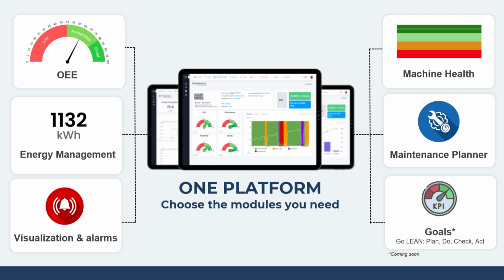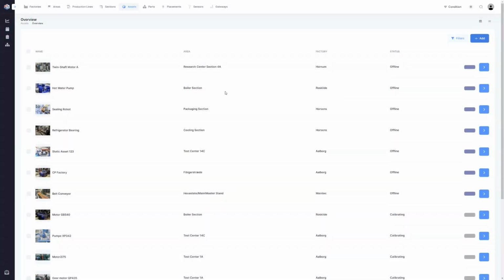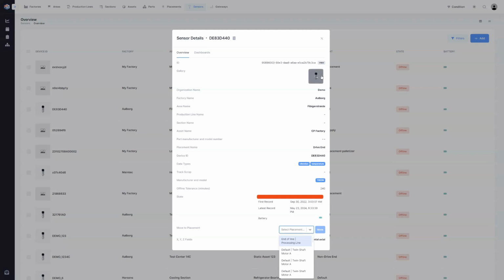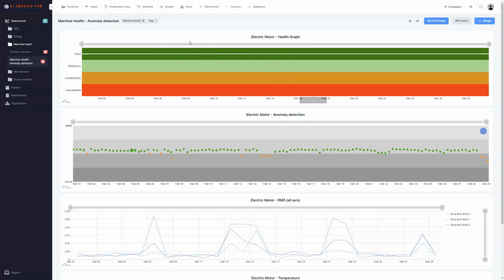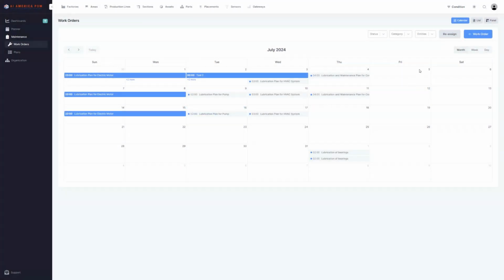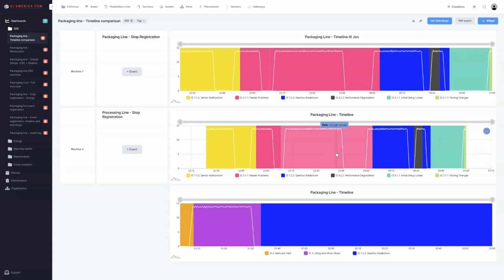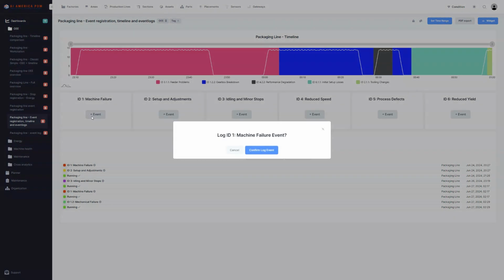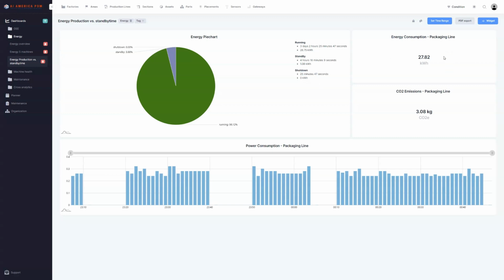AI America P3M in Manufacturing Industry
AI America P3M Manufacturing Industry

1. AI America P3M Software: AI Powered Machine-Condition Monitoring and Predictive Asset/Machine/Facility Maintenance Management Software (AI Powered CMMS/EAM.)
2. The Marvelous APS Software: Advanced Manufacturing Planning & Scheduling Software.
3. Sierra Compliance and Quality Management Software: ISO, GMP, Quality, Risk and Compliance Management Software.
4. The Marvelous Social CRM Software Platform: Integrated Social Media/Email/Text Message Marketing and Sales Pipeline Management Software.
5. American Eagle No/Code Workflow Software Platform: Premier No/Code Business Process Automation Software Platform. Digitize and automate any business workflow. This platform comes with natively built-in OCR, Document Management/Records Management, Executive Dashboard and AI Module.
6. The Marvelous Low/Code Workflow Software Platform: Low/Code Business Process Automation Software Platform. Digitize and automate any business workflow.
7. The Marvelous Real Estate and Contract Management Software: Manage properties, facilities, tenants and contracts digitally.
8. American Field/Area Distribution Management Software For Food & Beverage Industry: Manage regional/local sales reps and field sales force, distribution regions with geofencing, take orders and fulfill orders digitally.
9. The Marvelous Distribution Management Software For Automotive Part Industry: Manage your automotive spare part inventory, place orders, manage sales, manage marketing, manage training of your staff and manage financials on one simple business platform. This software is designed for automotive part industry.
10. The Marvelous Process & Discrete Manufacturing Management Software.
11. American Eagle HR Management & Employee Self Service Management Software.
12. The Marvelous Project Management Software.
13. P3M Contract Management Software: Vendor/Customer contract creation, communication, renewal, automation and self-service portal software.